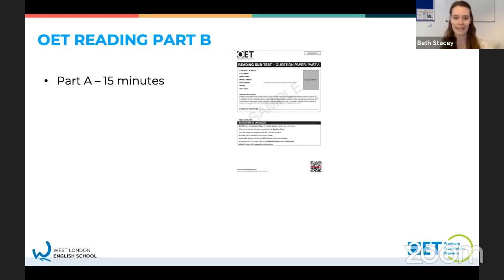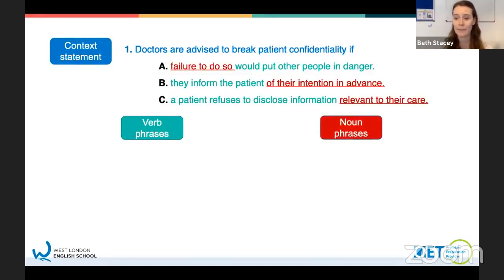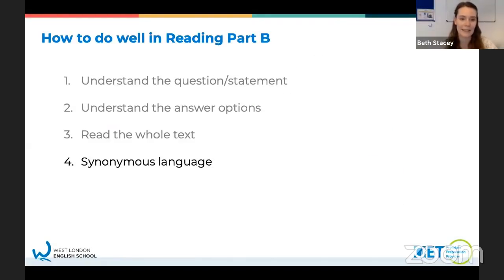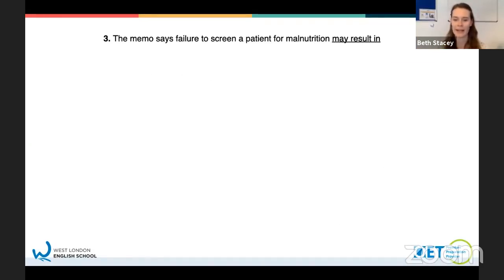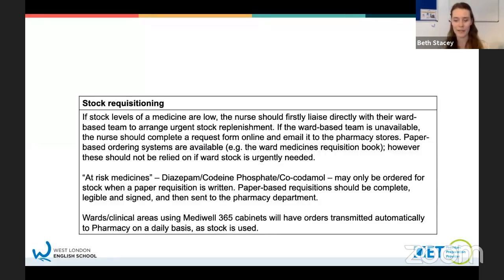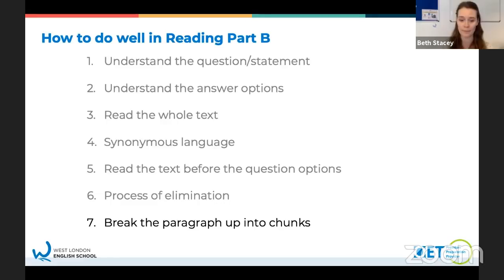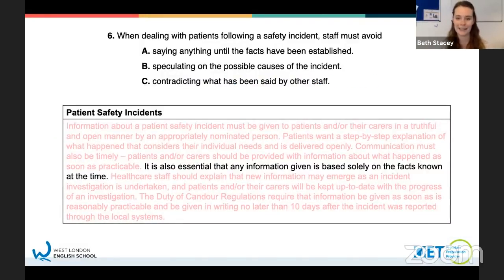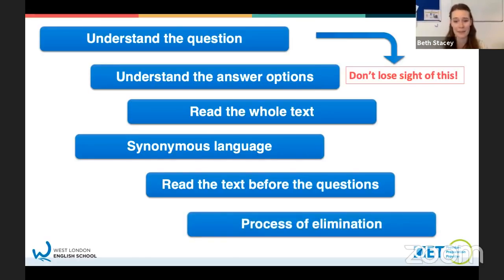OET Reading Part B - Guided Practice with Beth from WLES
Learn techniques and complete a mock paper for Part B of the Reading sub-test with Beth in this class from West London English School.